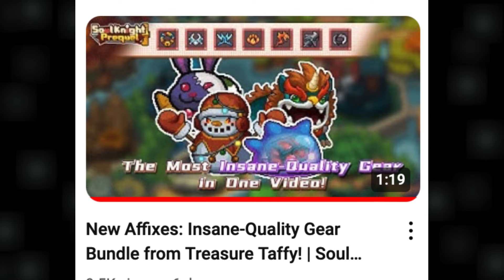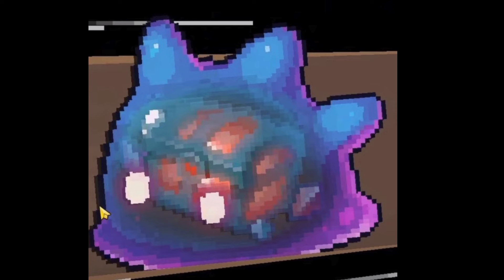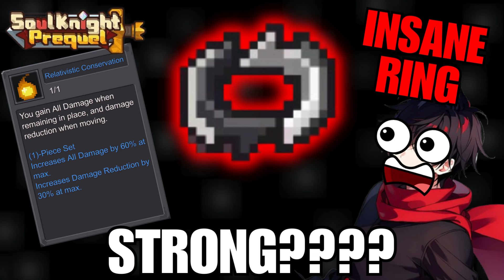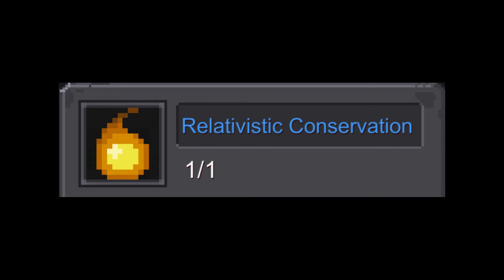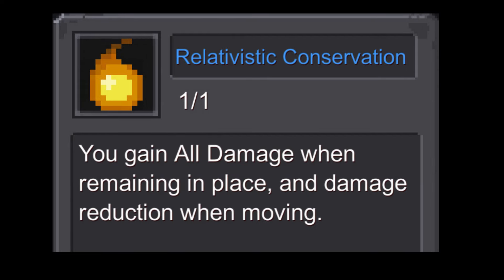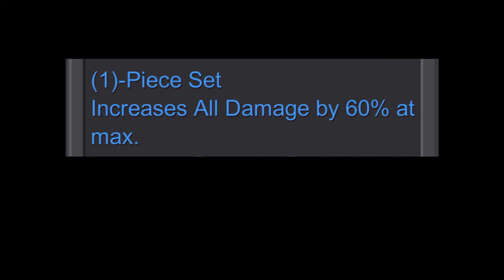NEW INSANE RING: Rhythmia in Soul Knight Prequel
Hi everyone it has been a while since my last video. But, today we have officially returned, and so we will review the new insane ring, hope you guys enjoy.